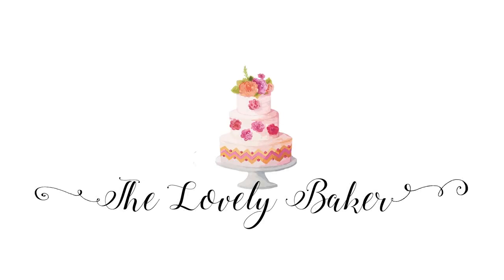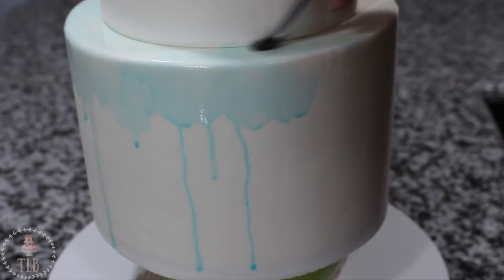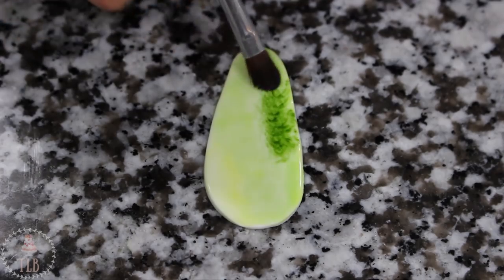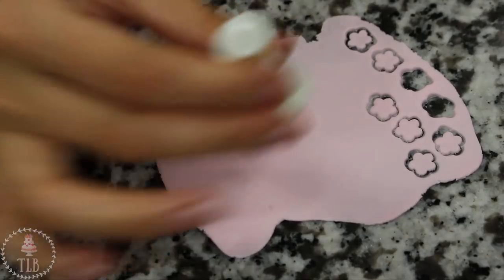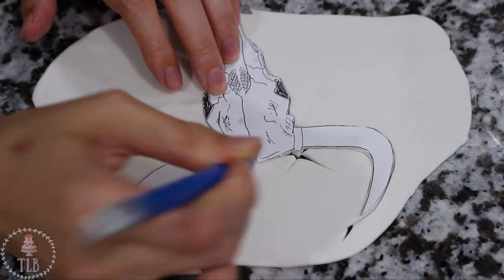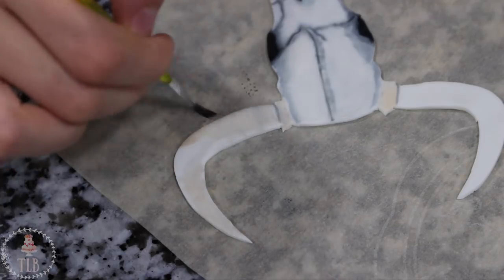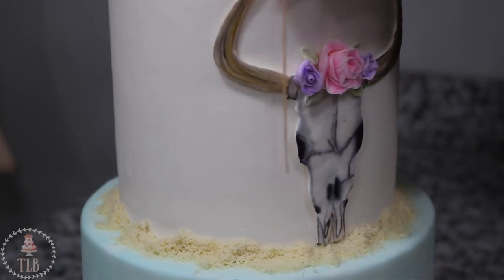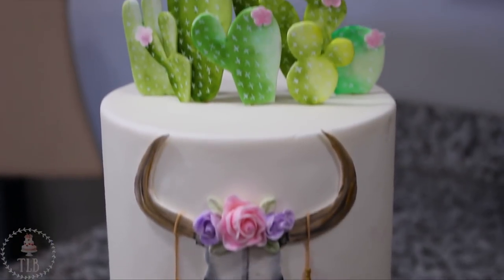Watercolor Cactus Cake Tutorial!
~PRODUCTS USED~
Turntable -geni.us/QL6B
Foam Flower Pad (found a similar one)
Fondant Smoother
Bench Scraper -geni.us/VwXEqj4
Fondant Roller
Spatulas- geni.us/zDASOSF
Camera Used
Wilton food coloring gels in: violet, rose, leaf green, kelly green, brown, moss green, teal

~TEMPLATES & INSPO~

Longhorn: **I made the horns bigger based off of my second inspo pic!